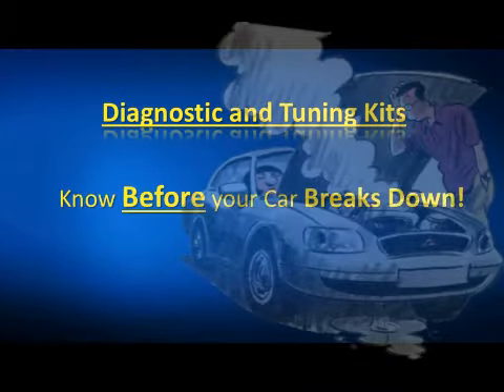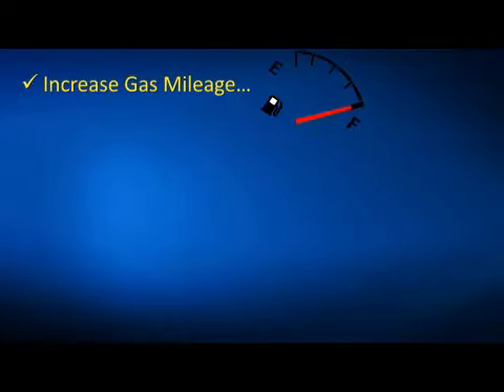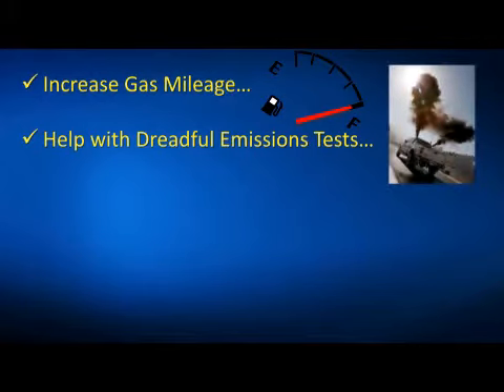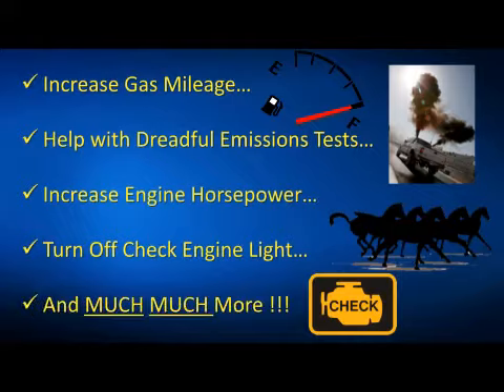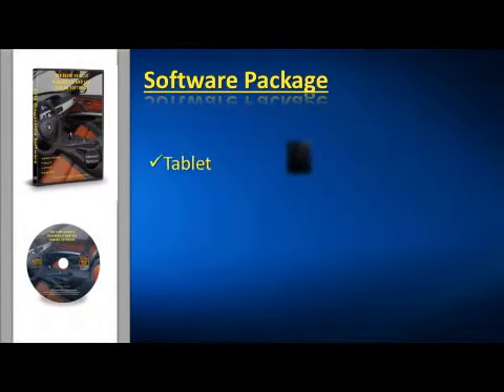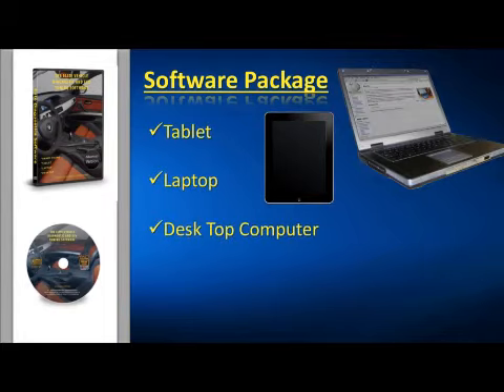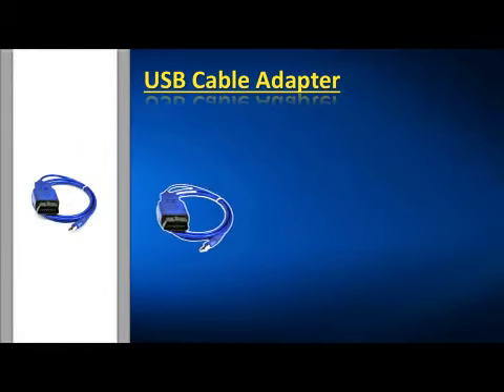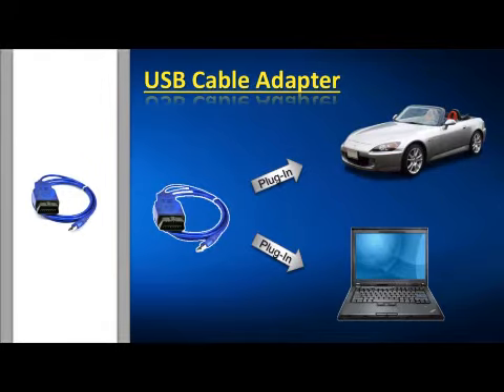502 Car Diagnostic Scanner and Engine Tuning Remapping Kit - With OBD to USB Cable